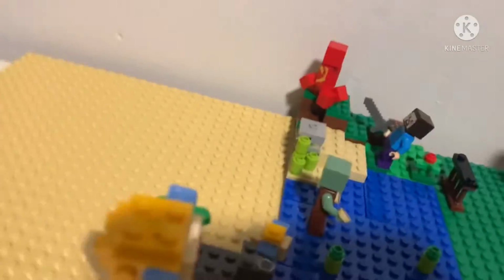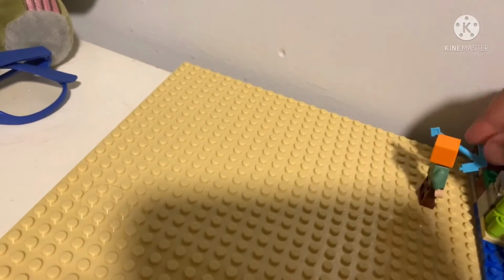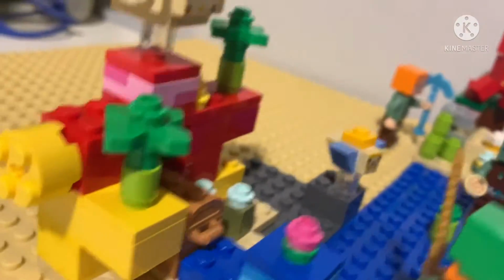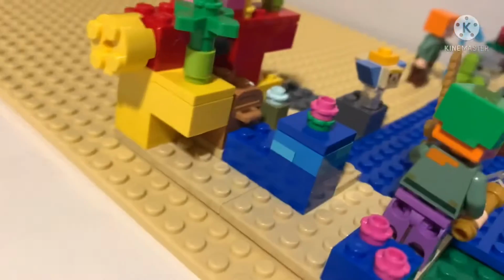The coral reef review